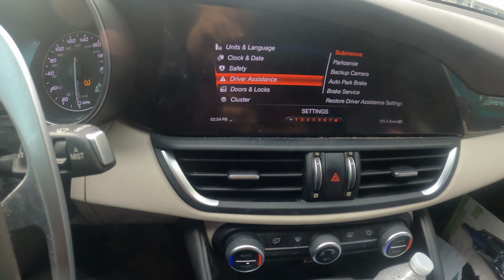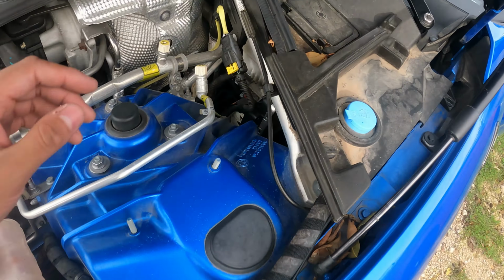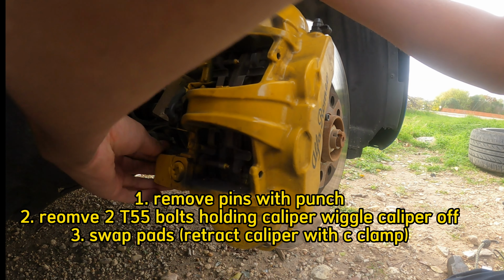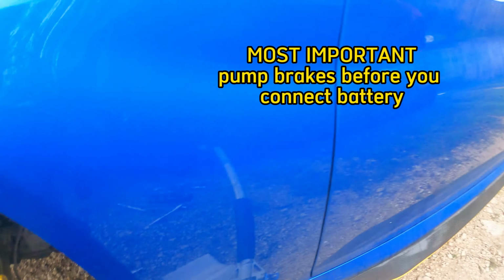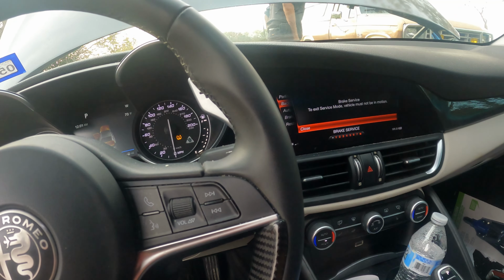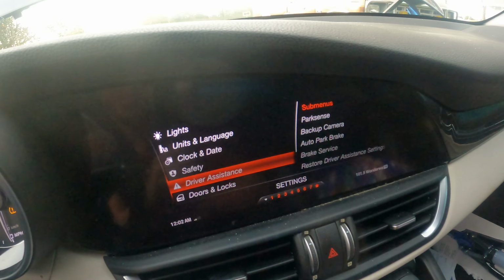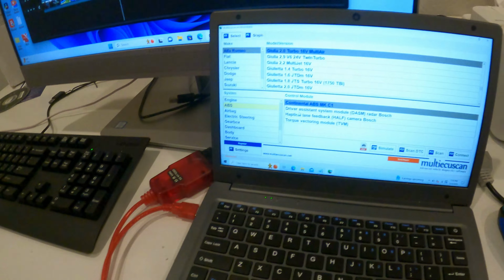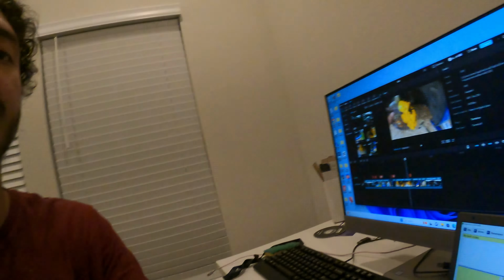Change Your Alfa Romeo Giulia Stelvio Brakes without ERRORS. Easy DIY 2.0 Maintenance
How to complete the installation of new brake pads on a Giulia 2.0T with no error codes on the dash from the ABS. SAVE MONEY!! PADs are EBC Ultimax2 from Madness Autoworks
Follow instructions below for no computer program needed installation. If doing rear just replace step 3. With rear brake replacement steps and service mode is not needed for just the front.
1. Enter service mode via infotainment
2. Disconnect battery in rear via quick negative disconnect.
3. Change brakes (open brake fluid reservoir, remove 2 pins, unbolt 2 T55 bolts holding caliper, carefully remove caliper then pads, unplug wear sensor, install new pads, reinsert pins, reconnect wear sensor, bolt caliper back on)
4. PUMP your brakes before reconnecting battery or you will have abs errors.
5. Reconnect battery, turn on car ignition only! if service doesn't exit follow step 6.
6. Exit service mode via infotainment by toggling up and down parking brake.
7. Start car, turn wheel all the way left and all the way right, then turn off and on.
8. Follow pad instructions for bedding procedure.

Credit for instructions Giulia Forums.

To buy great brake products for your maintenance I recommend Madness Autoworks

Thanks